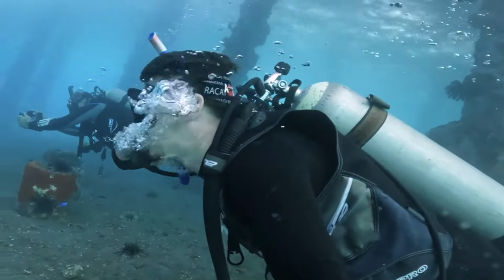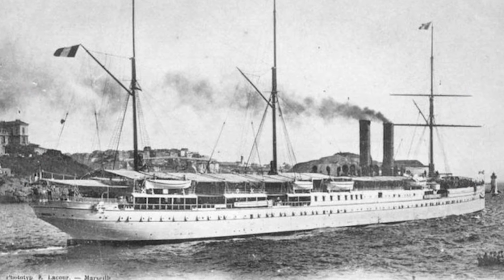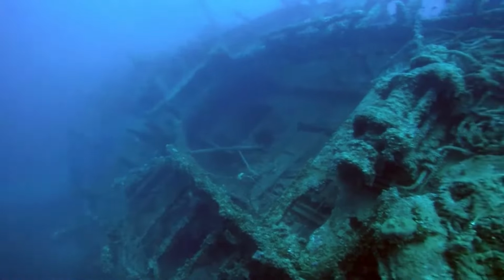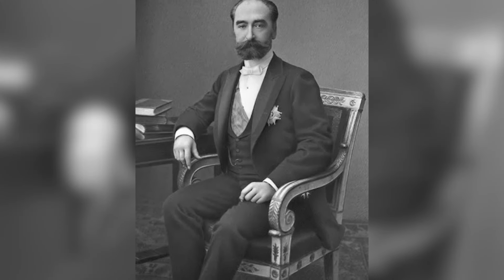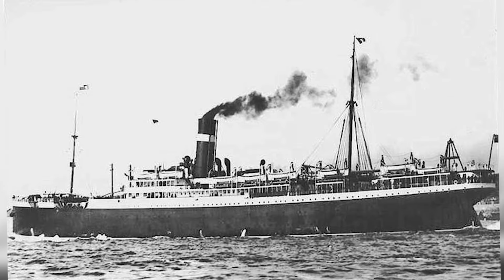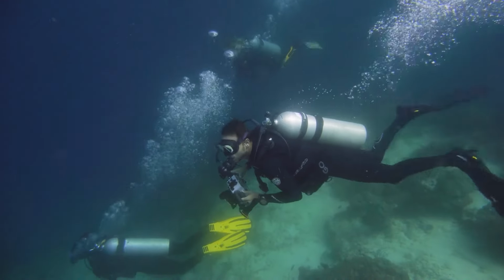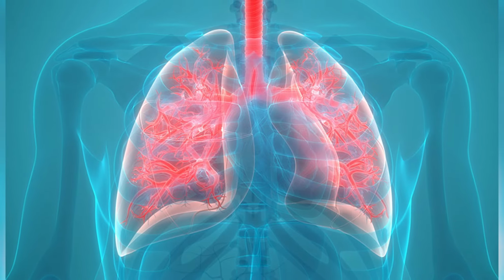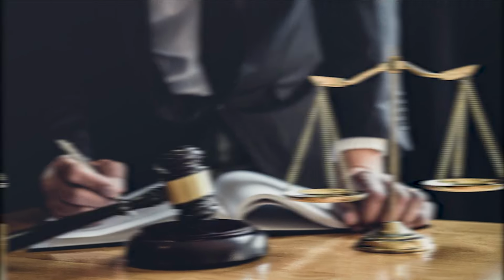Shipwreck Diving HORRIBLY Gone Wrong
Cave Exploring Disasters, Cave Disasters, Cave Diving

Two experienced divers went on an exploratory dive at a shipwreck site in Malta. While exploring, one of the divers found himself in difficulty, leaving the second one with the dangerous choice of helping him out and neglecting his own safety.

Le Polynésien is a wreck from World War I that is located off the coast of Żonqor in Marsascala, Malta. The ship, known as the SS Polynésien or Le Polynésien, is 5003 ft (152.5 m) long. It was built for a French shipping company called "La Compagnie des Messageries Maritimes" at a shipyard in La Ciotat, France. This ship had several sister ships, including the "Australien,"  "Armand Behic,"  and "Ville de La Ciotat."

About Cave Exploring Disasters
🎥 Videos about cave diving, cave exploring and caving gone wrong
🎨 Written, voiced and produced by Cave Exploring Disasters